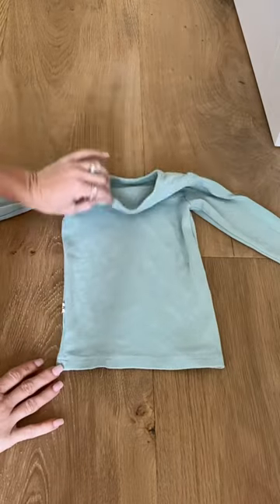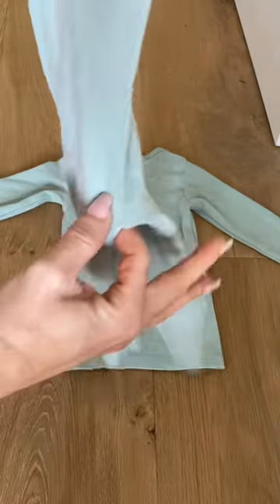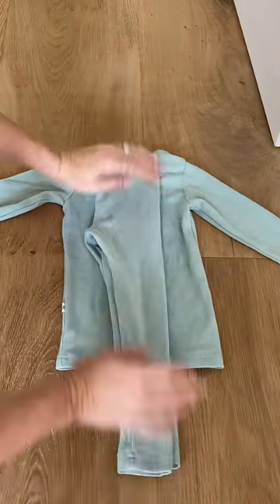How to Fold Kids’ Pajama Sets